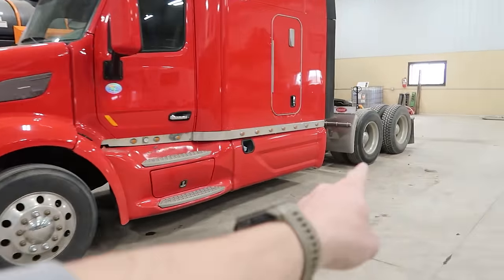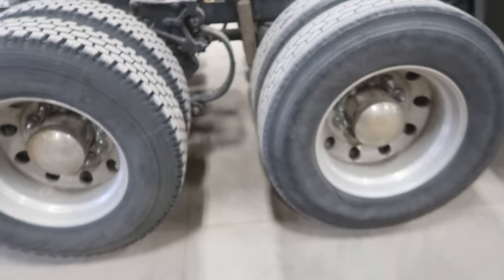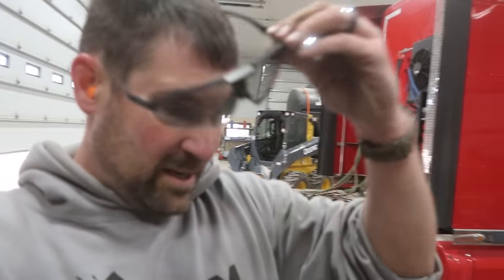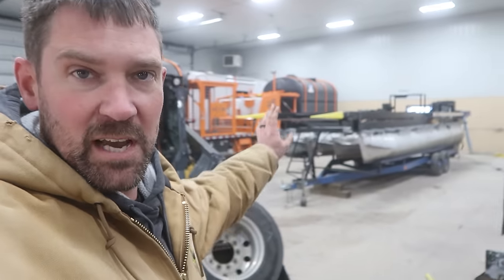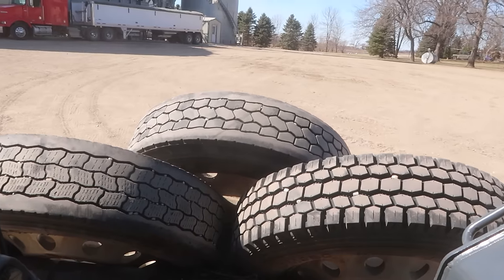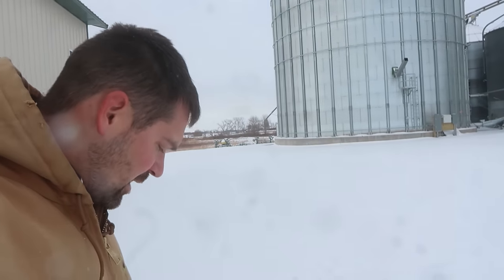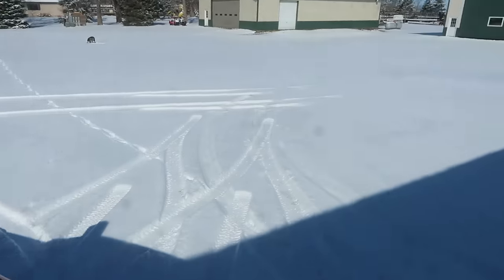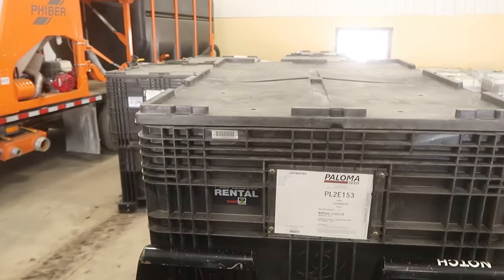This Isn't Going to Get Done as Quickly as I Would Like...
Be sure you tune in to the @Polaris Off Road channel for some exciting stuff!

@Between The Rows

New Members Save 5% on your first purchase!

Introducing Rhiannon’s specially crafted corn heating/cooling pads!
Every kernel of corn in these pads is sourced directly from the fields of the Millennial Farmer's farm. Each pack is not just a product; it's a piece of art and dedication. Handmade with care and precision by 11 year old Rhiannon herself!